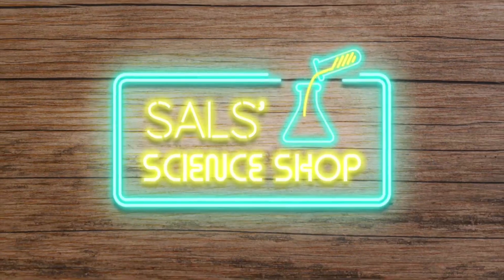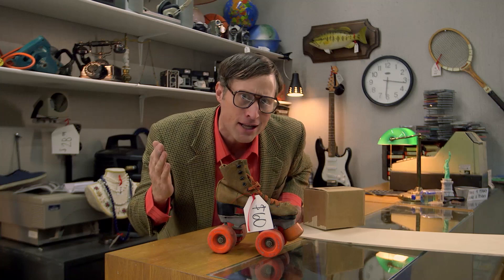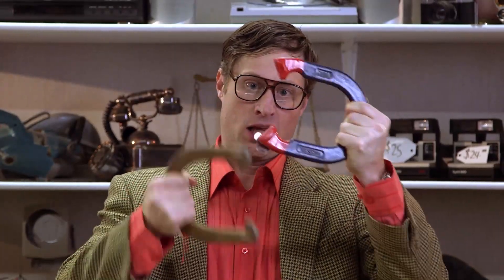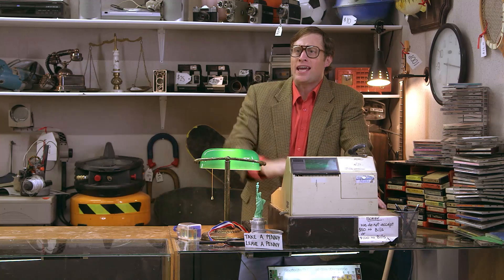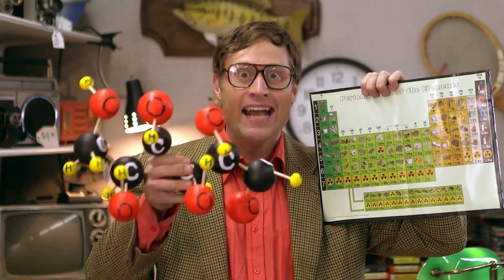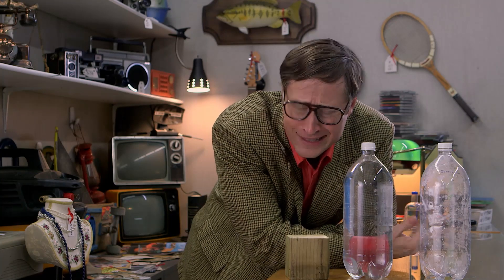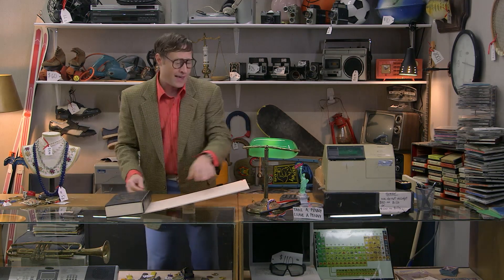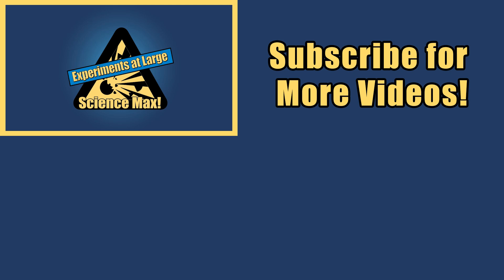Best Of Sal's Science Shop | Season 1| Science Max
Ran out of science, but don't know where to get more? Always open and always fully stocked with amazing science facts!

 00:00:00 Sal and Friction
 00:02:10 Sal and Magnetism
 00:04:26 Sal and Chemicals
 00:06:10 Sal and Liquides, Gaz and Solides